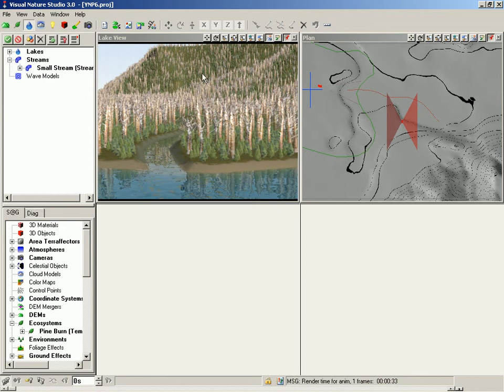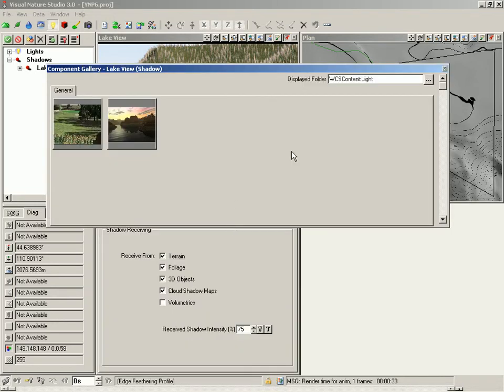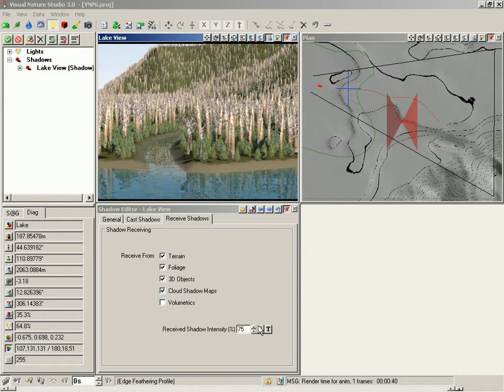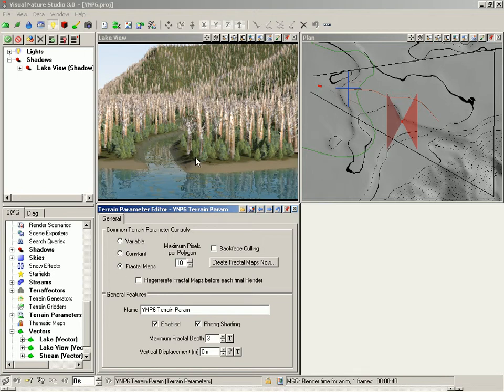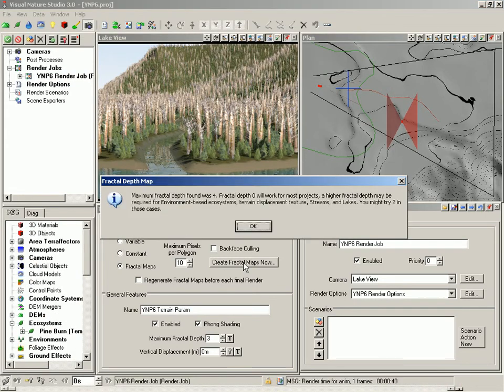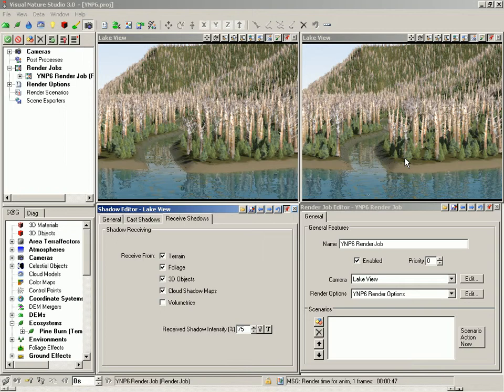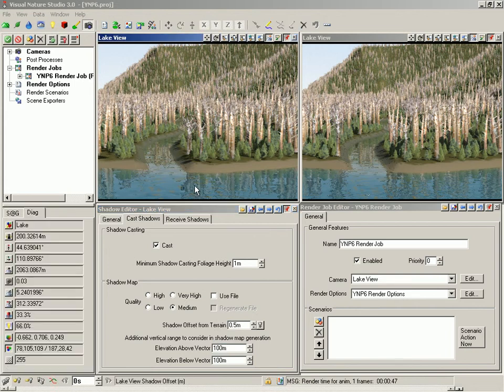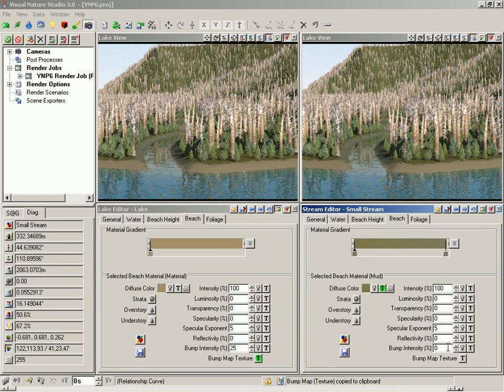Visual Nature Studio 3 Tutorial Part 06 G (Lakes & Streams: Foliage Shadows)